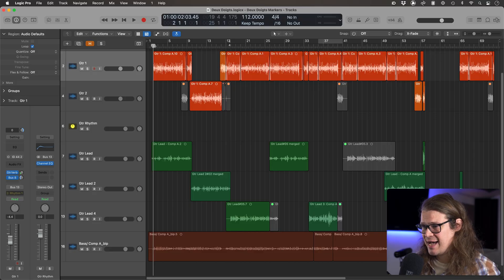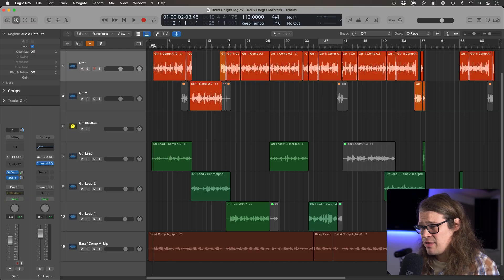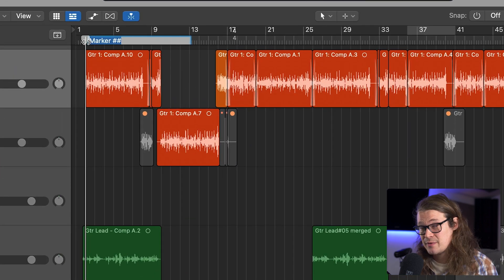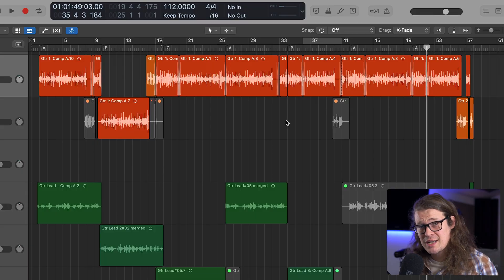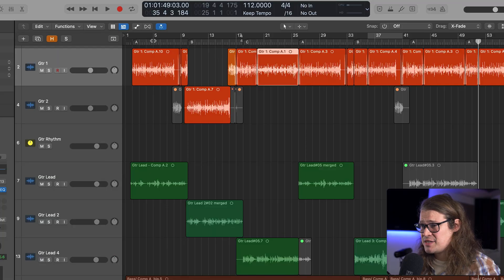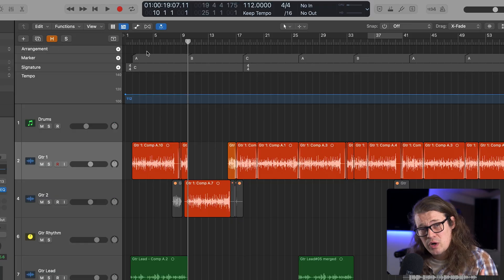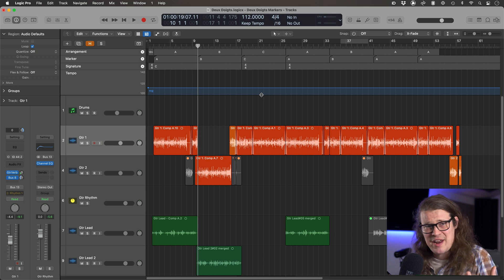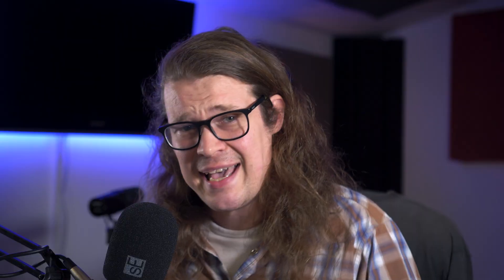Markers Are So Helpful! - Logic Pro Quick Tips EP5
In this episode of Logic Pro Quick Tips, I'm going to show you how to use markers more effectively, with a little special something at the end that will let you use arrangement markers to help reformat your productions.

This will help speed up your workflow and get to where you want to be faster!